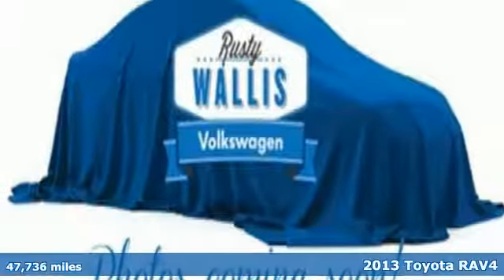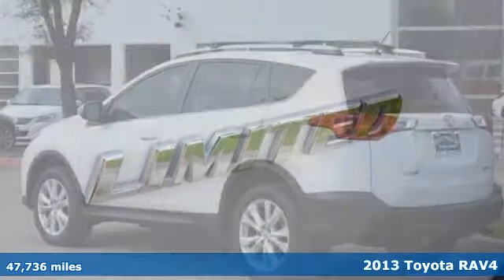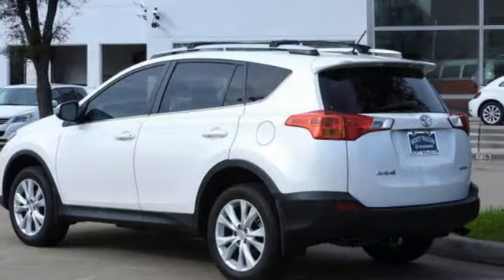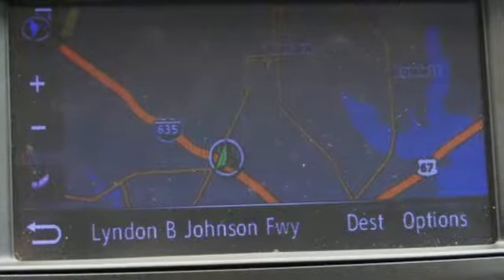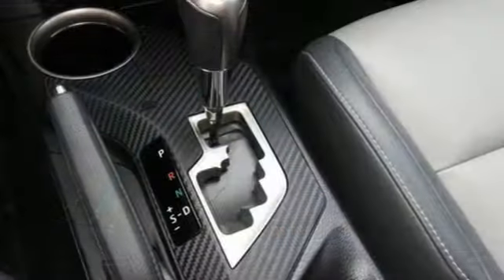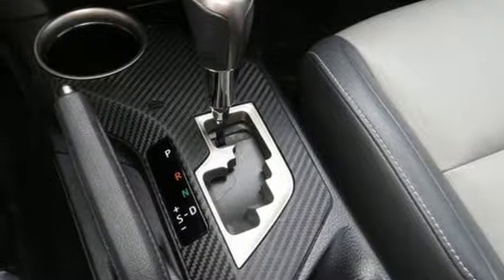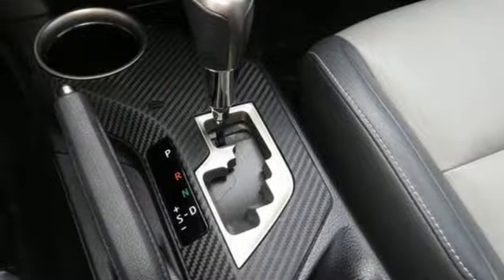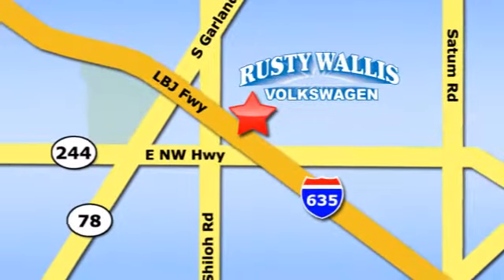Used 2013 Toyota RAV4 Dallas TX Garland, TX P7515 - SOLD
Year: 2013
Make: Toyota
Model: RAV4
Trim: Limited
Engine: 4 Cyl - 2.5 L
Transmission: Automatic
Mileage: 47736
Stock #: P7515
VIN: 2T3YFREV7DW035050
Clean CARFAX. 2013 Toyota RAV4 Limited FWD 6-Speed Automatic 2.5L 4-Cylinder DOHC Dual VVT-ibrbrRecent Arrival! Odometer is 10398 miles below market average! 31/24 Highway/City MPGbrbrAwards:br * 2013 IIHS Top Safety Pick * 2013 KBB.com Brand Image Awards * 2013 KBB.com Best Resale Value AwardsbrbrbrReviews:brbr * Roomy interior for both people and cargo; strikes a good balance between ride comfort and sure-footed handling. Source: Edmunds

Address:
12635 Lyndon B Johnson Freeway